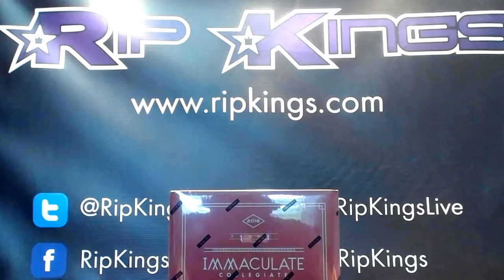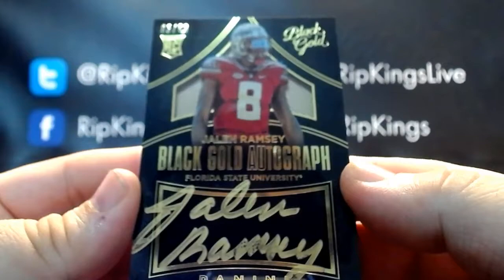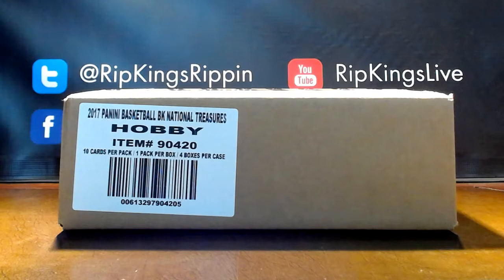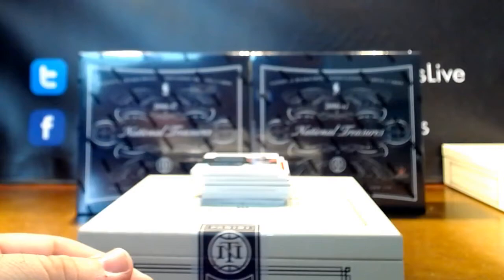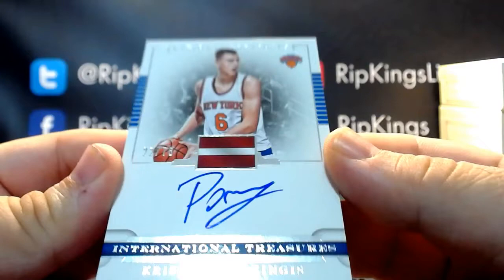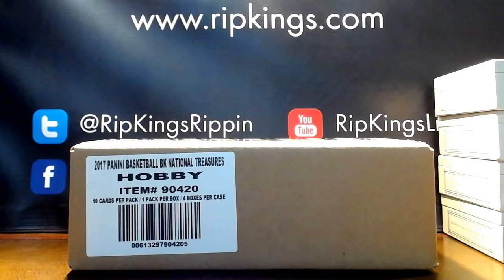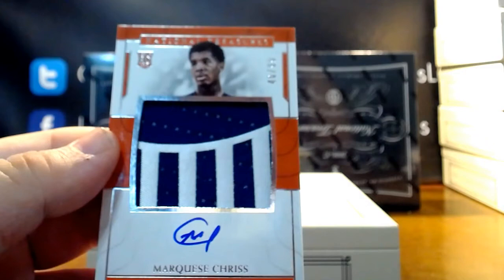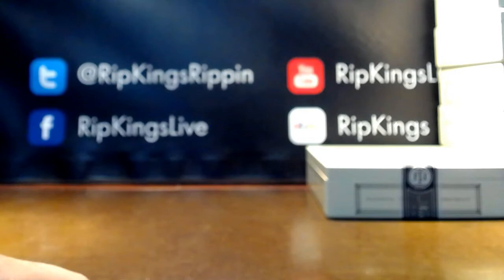Rip Kings 5/3/17 Breaks